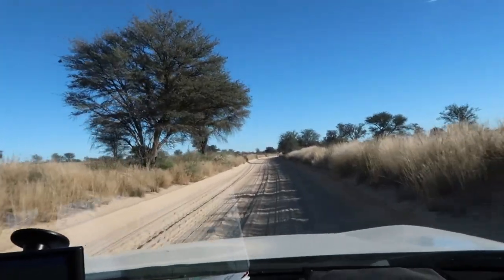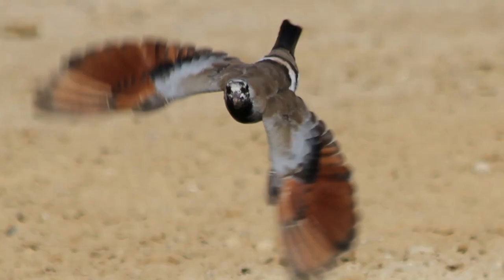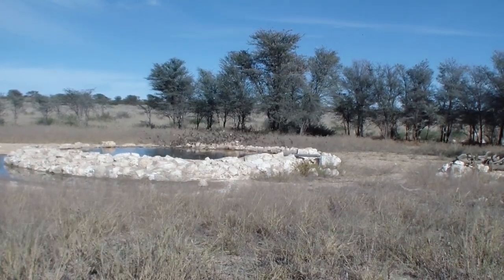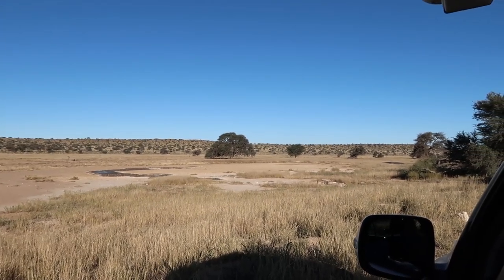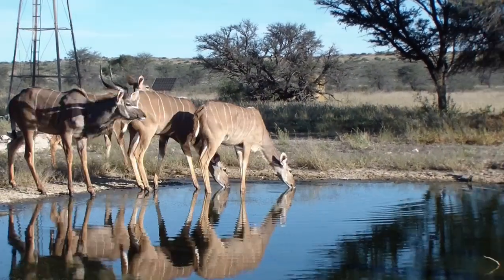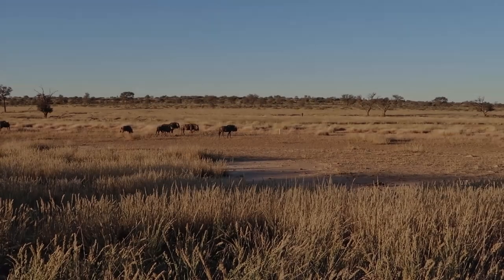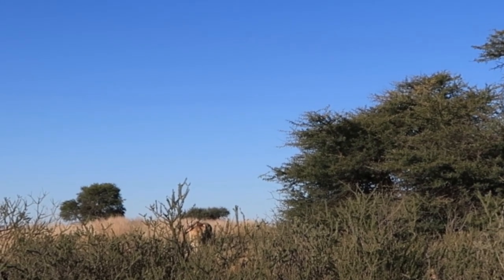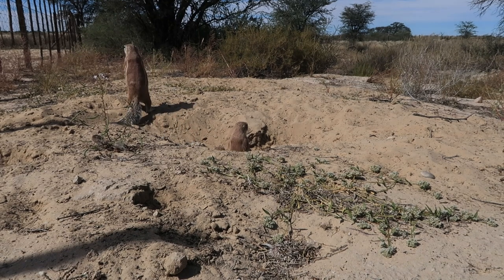Kgalagadi Trip | Part 3 | Waterholes | Kudu | Raptors and Squirrels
In part 3 we continue our adventure travelling north and south of Nossob rest camp. We sit at the beautiful waterholes in the hope of seeing game and birds that frequent these sites. The lion remains elusive, although some people have been lucky with sightings.
Our highlight of this video was the Kudu herd that come to drink at Rooikop waterhole.